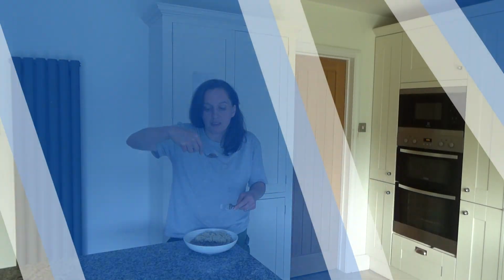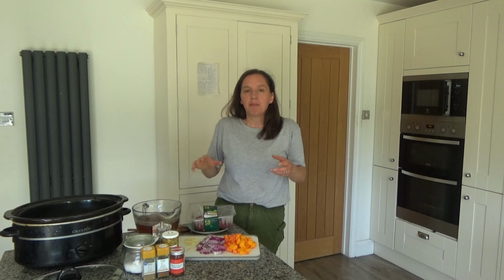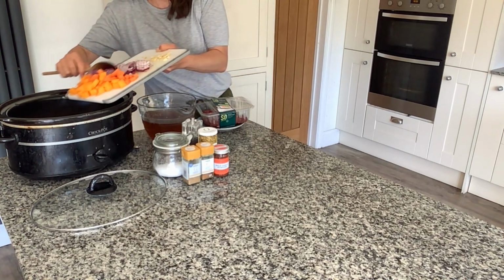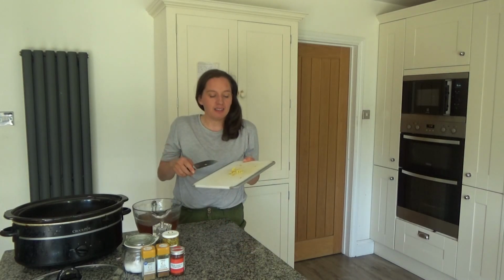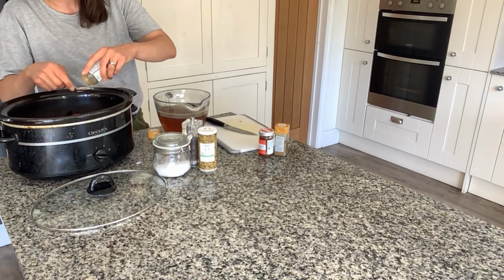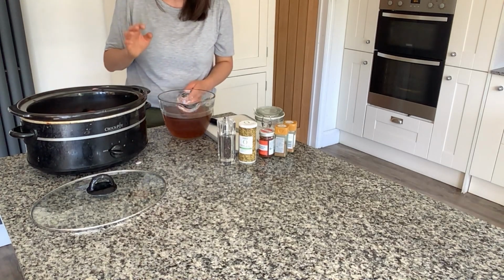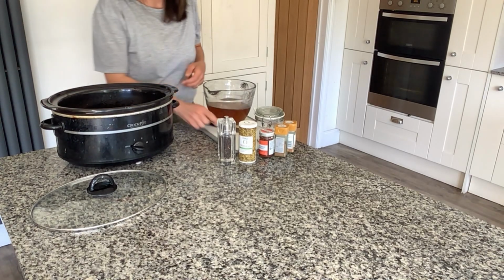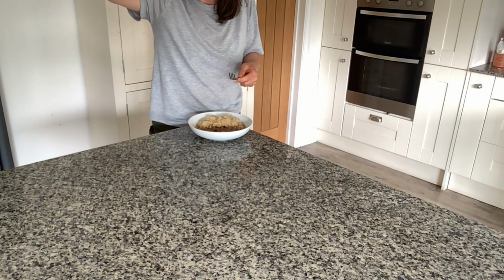Slow Cooker Chunky Beef Curry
Slow Cooker Chunky Beef Curry In this video I share with you how to cook this tasty curry. My slow cooker is a god send and I love cooking curries in it.  We really enjoyed this dish and we hope you will too.